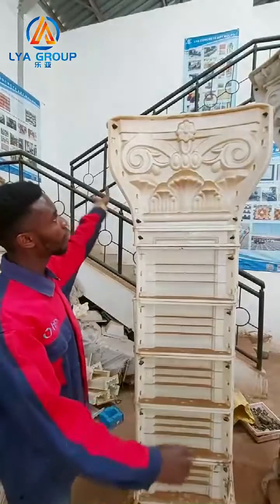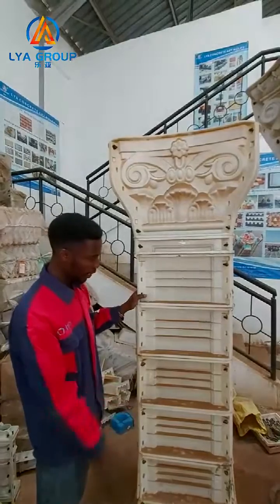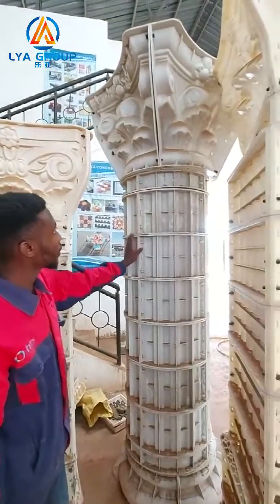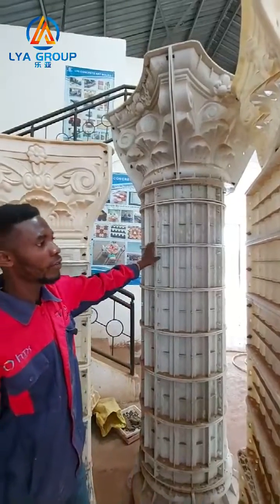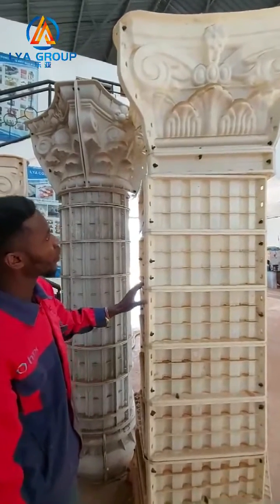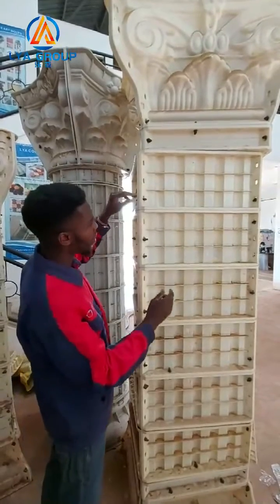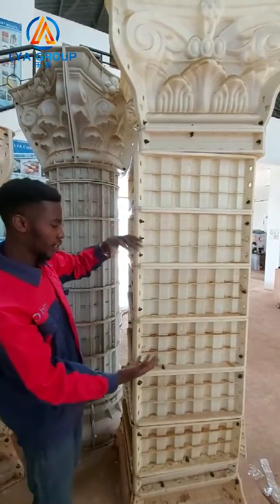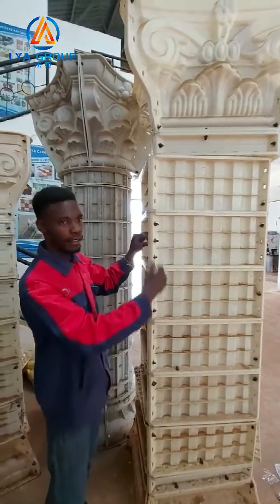LYA Roman column mold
ABS concrete roman column pillar mould is easy to store, not easy to damage, high reuse rate, can solve the cost.